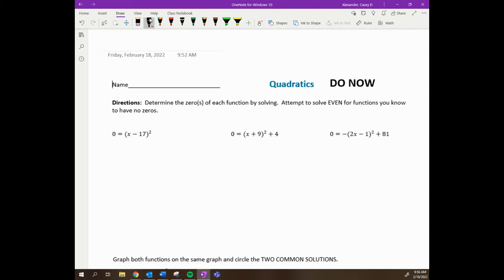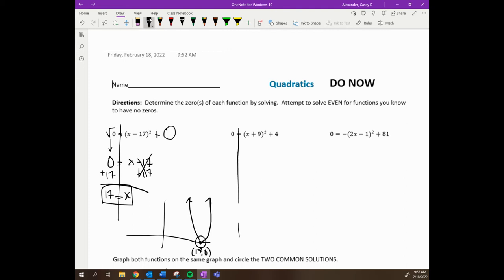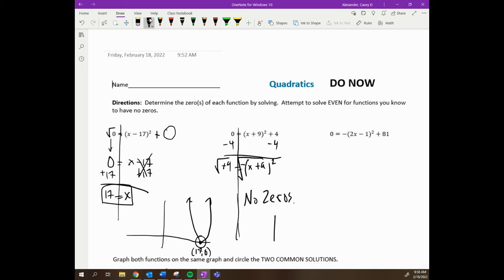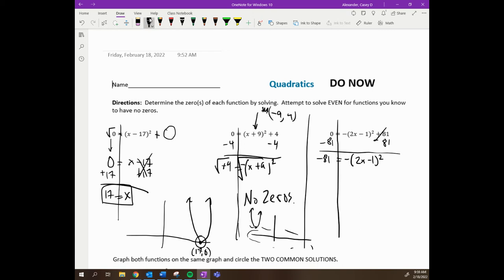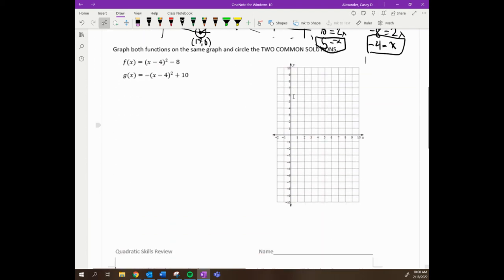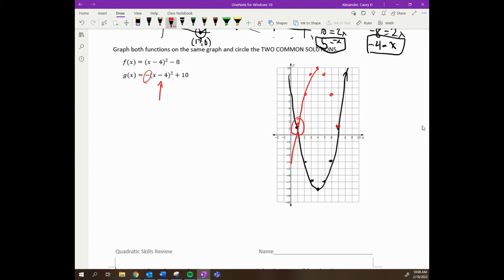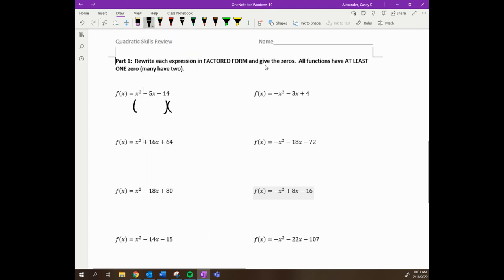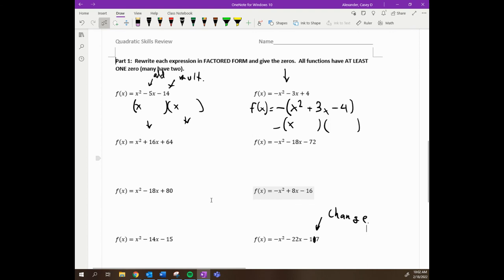Quadratics Review Day: Instruction